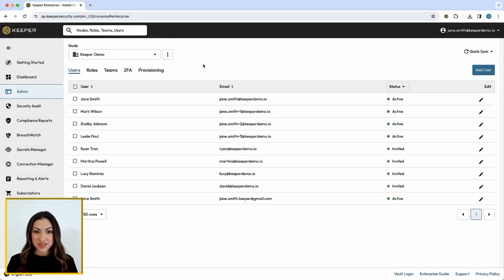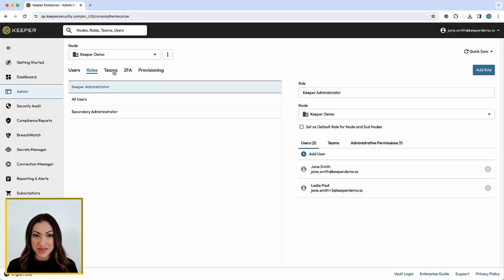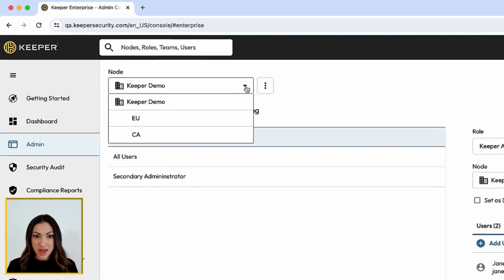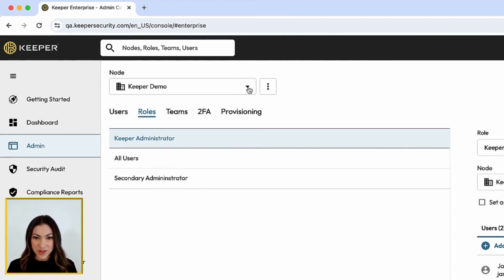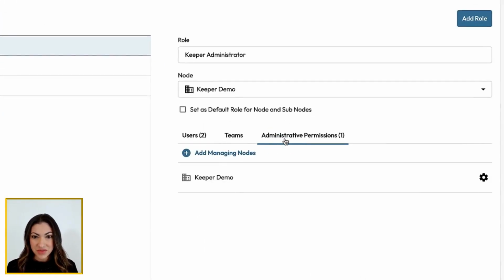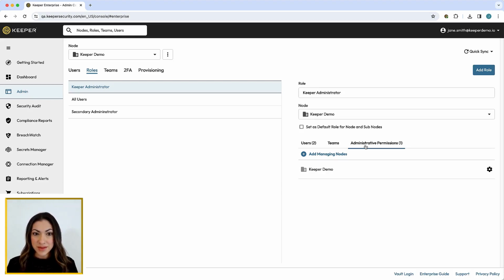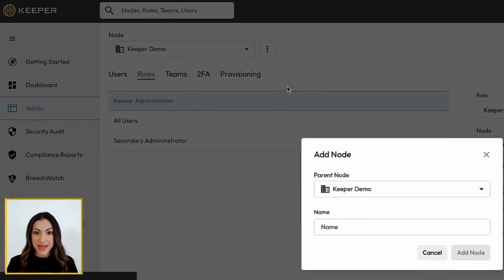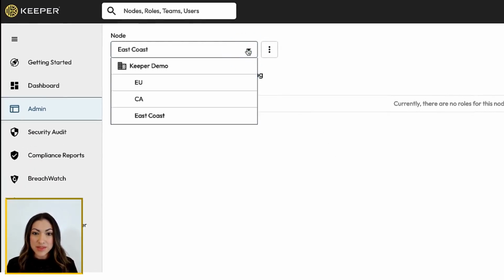Keeper 101 | Enterprise - How to Create Nodes in Keeper Enterprise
Learn how to create nodes in Keeper Enterprise with our step-by-step guide.

Transcript

Keeper's node architecture scales to any sized organization. At the highest level of our organization structure are nodes. Nodes are used to organize your users into distinct groupings, which can have their own sets of roles, teams, two-factor authentication, enforcement policies and provisioning methods.

By default, the top level parent node, or root node is set to your organization name, and all additional nodes are created underneath the Root Node. Smaller organizations may choose to administer Keeper at a single level, meaning no additional nodes are created.

Within a node you can set up delegated administrators with permissions over the designated users. The administrator can create nodes based on location, department, division or any other structure.

As demonstrated here, larger organizations may benefit from organizing locations or departments into multiple nodes. Users can then be provisioned under their respective nodes and have roles configured to match the specific needs of the business.

To create a node, select the menu icon next to your business name and click Add Node. Use the dropdown to select where you want the new node to be added, by default, it will be added to the Root Node. Enter a name and click Add Node. At any time, you can quickly navigate to a different node by selecting it from the dropdown menu.